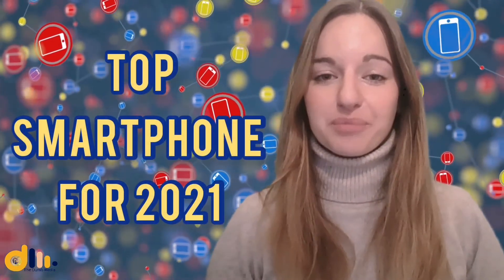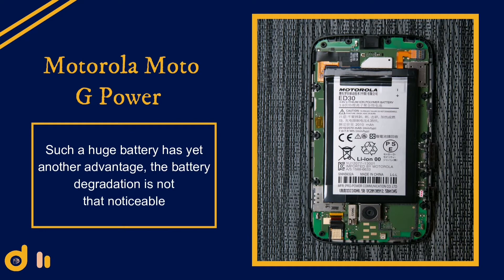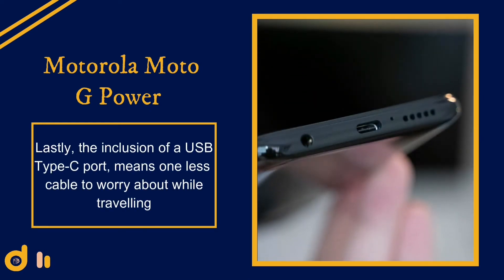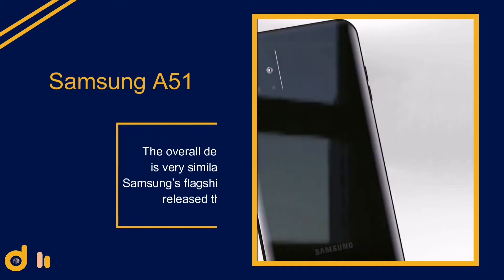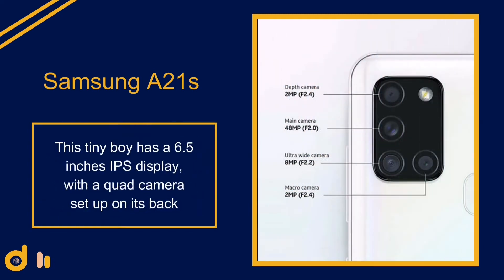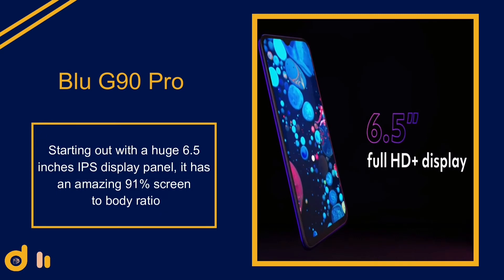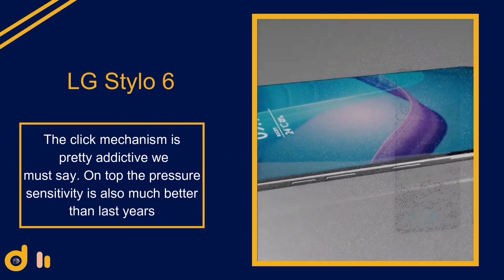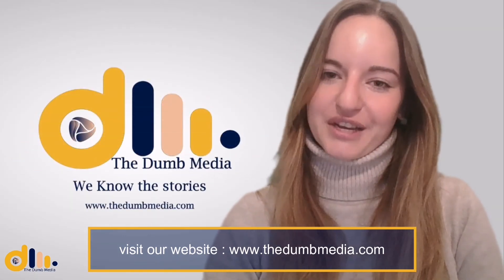list of budget smartphone 2021| best budget smartphone 2021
In this video we will discuss the list of budget smartphone for 2021  best budget smartphone 2021 lets check best smartphones 2020 , best budget smartphone 2020 , lets see top5 smart phone in 2020,  So, today at the Dumb Media, we shall talk about some of the best budget smart phones under $350, that you can get yourself right away and we shall also tell you all about these devices in details and whether they are worth your hard-earned cash or not, so stay tuned!! So, for $350, what kind of smart phone can you get, well to be amazed a lot of value as of now we are entering 2021, there is a whole lot of technology built and packed into a sub $350